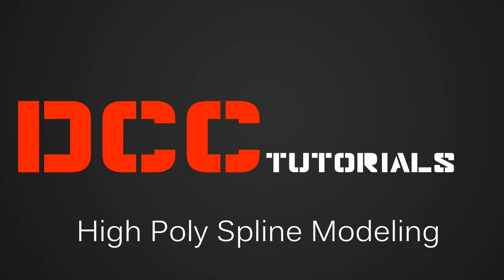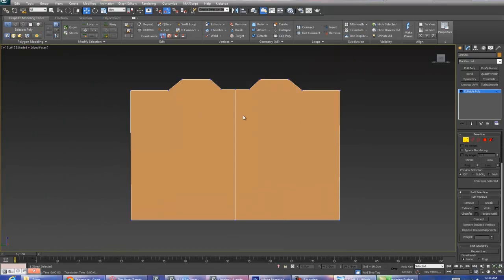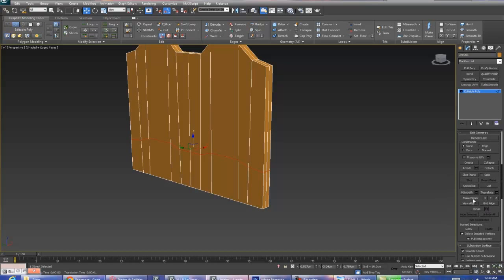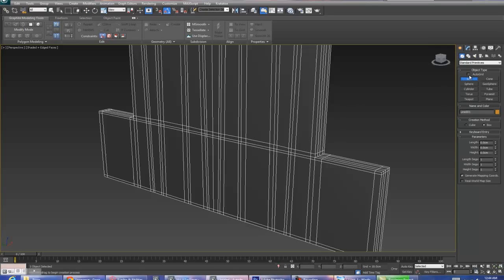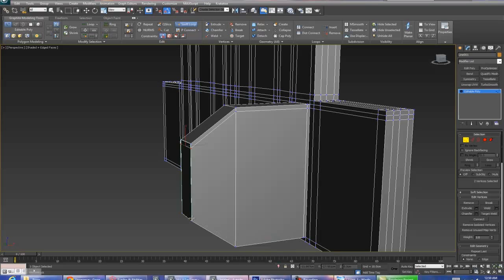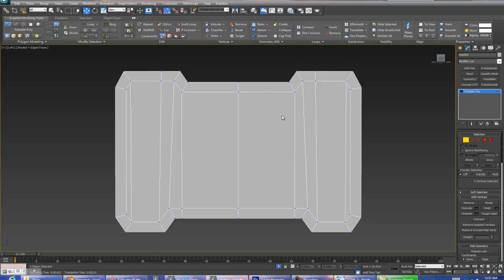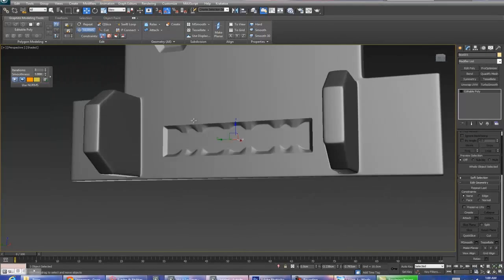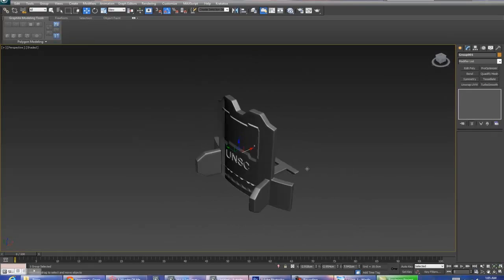3ds Max Intro to High Poly Spline Modeling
In this tutorial we'll cover the basics of drawing out a shape with the line tool, making a shape, then breaking it down into quads and setting it up for sub division as well as using floaters to quickly add geometry.

Remember to leave feedback and let me know what you think!